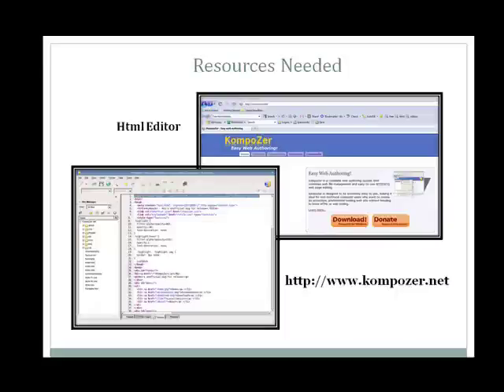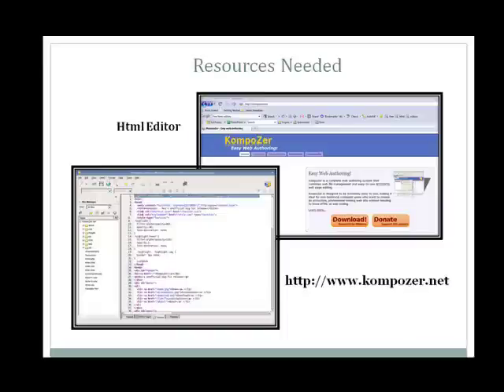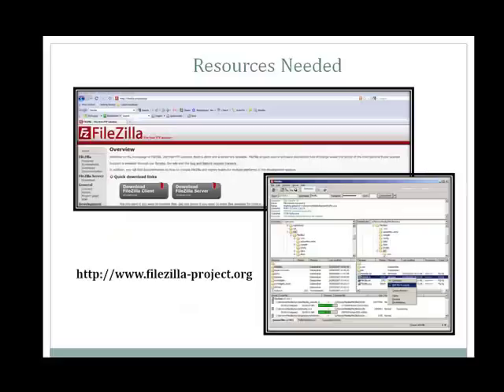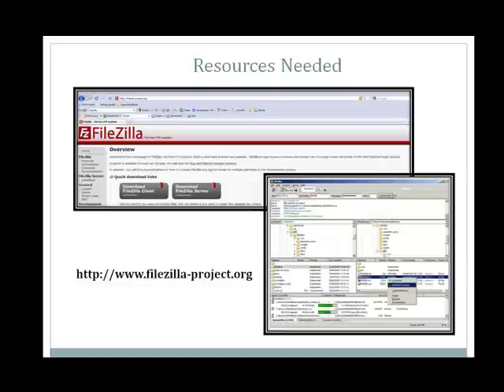Creating Thank You Pages And Download Pages, Technical Training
Rapid Cash Marketing Minutes presents How to create your thank you and download pages for your online business with Jeff  Wellman and Paul Counts
For a complete Technical training course along with the Private Label Rights to the course go